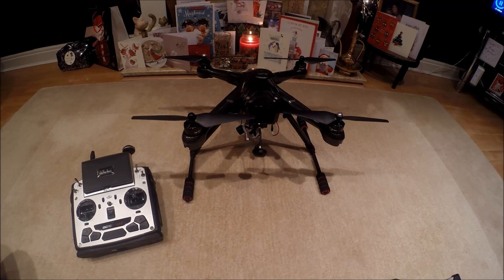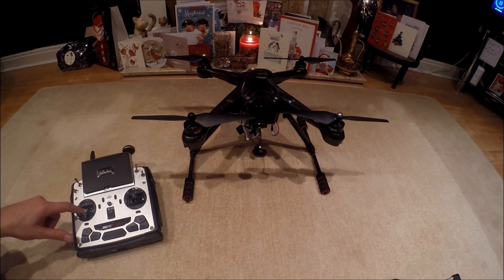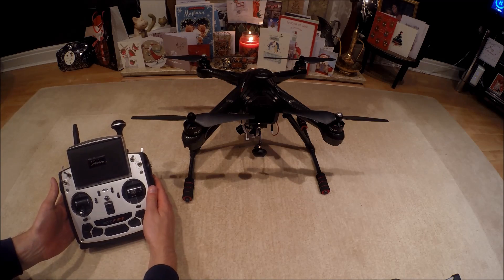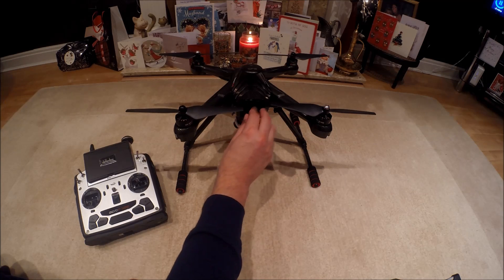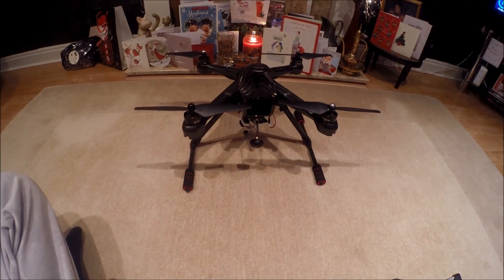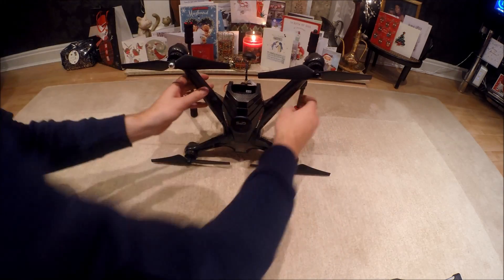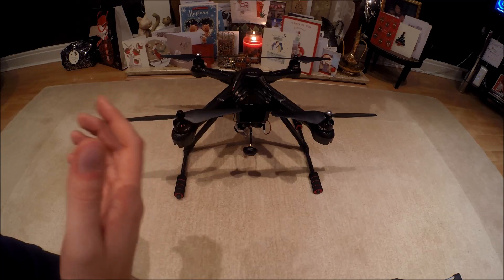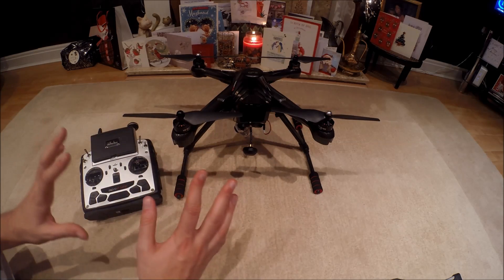Walkera Scout X4 - Guide to Compass Calibration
In this video I show you the most important step so that you can get your Scout X4 in the air. Its the compass calibration.

By doing this, it allows your Scout to fly smooth in manual mode. Please note that at first, it may drift, but it will "learn" as you fly it and will self level etc.